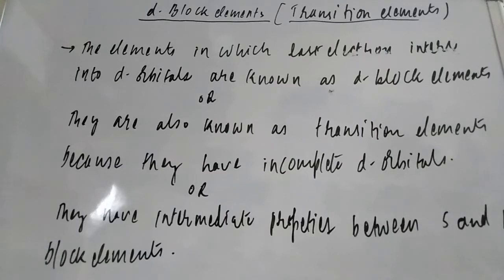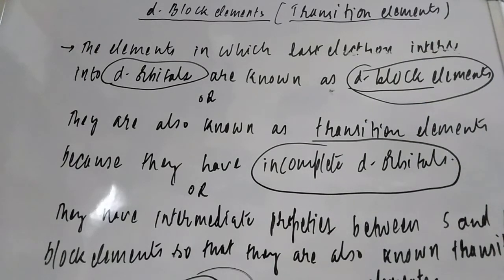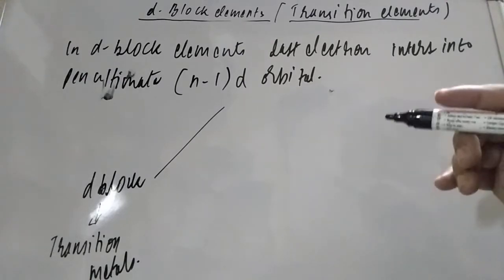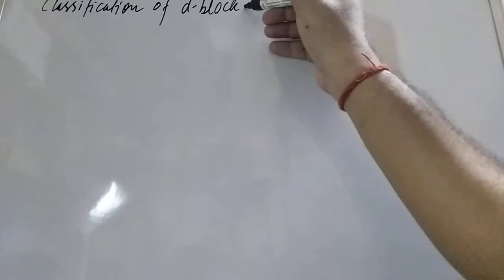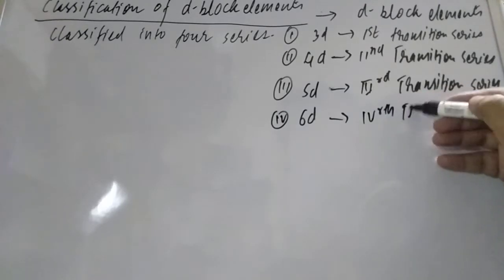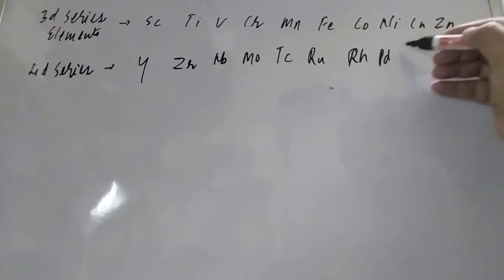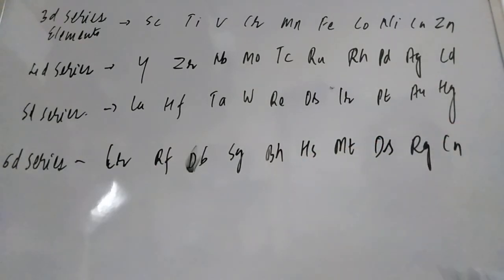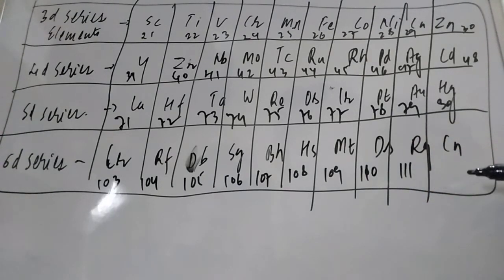Introduction of d- block element's (transition series element's) lecture-1